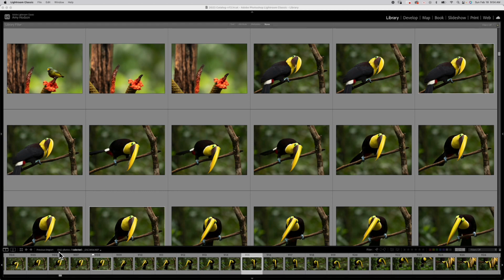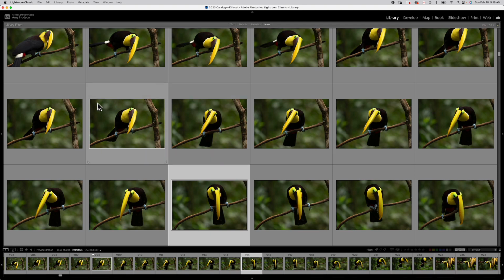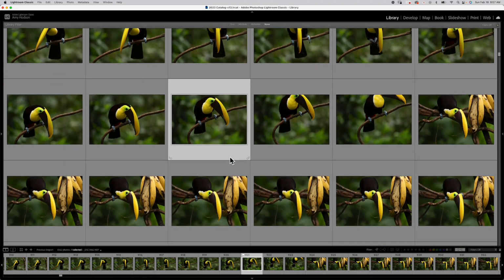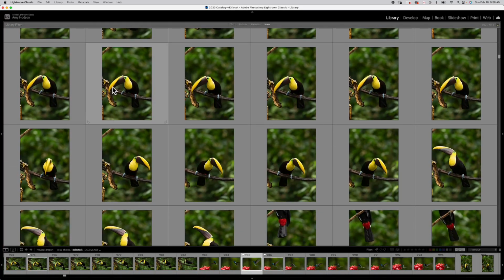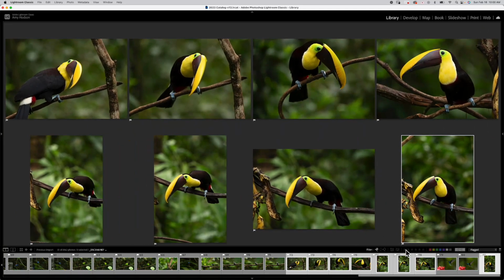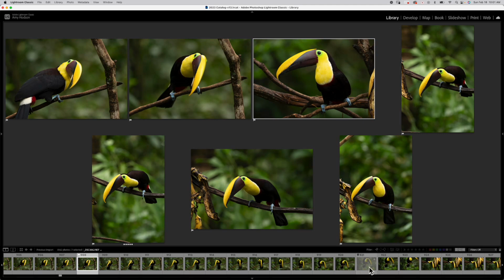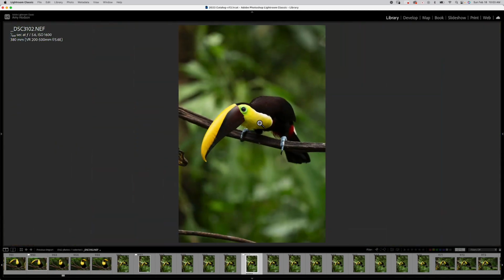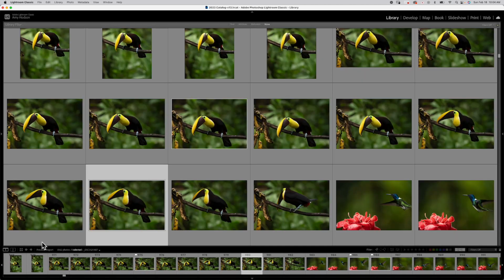How to Quickly Cull Images in Adobe Lightroom Classic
In this video, I quickly cull through images using Adobe Lightroom Classic.
- How to apply flags to images
- How to rate images
- The power of culling images based on pose vs. sharpness